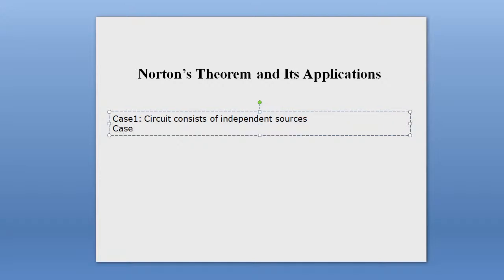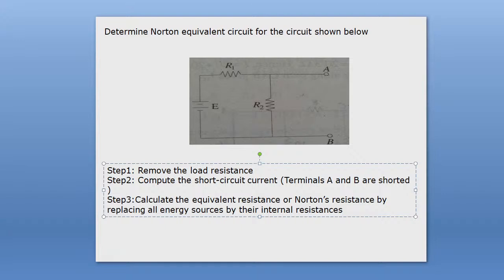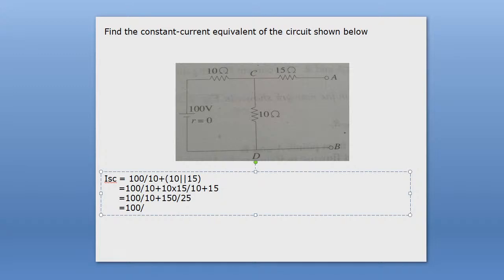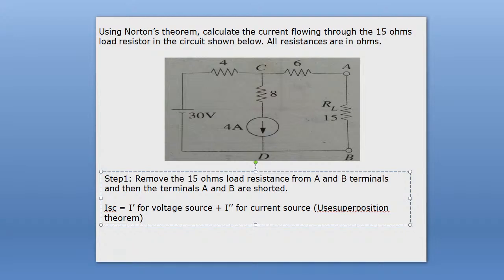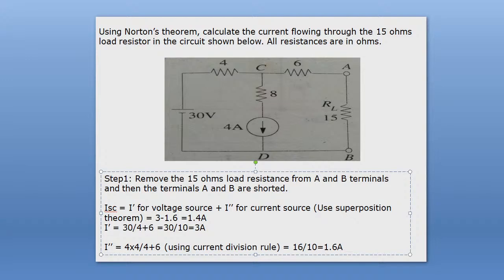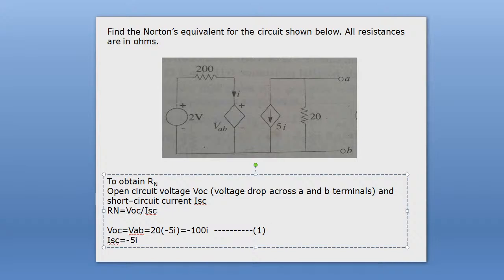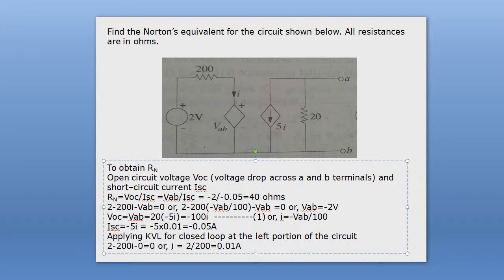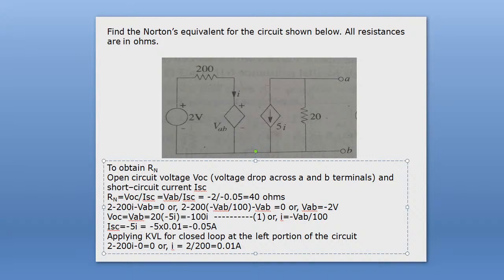Norton's Theorem and Its Applications